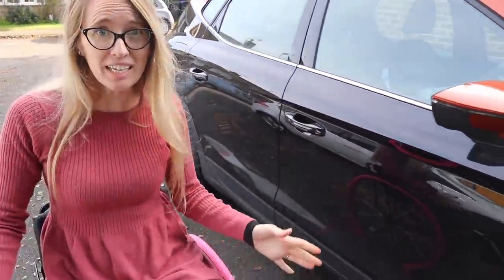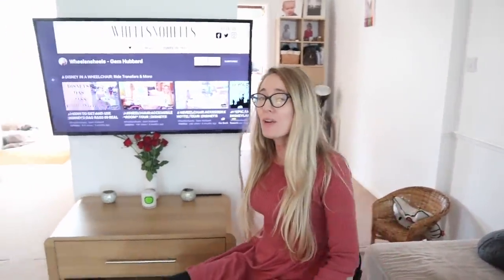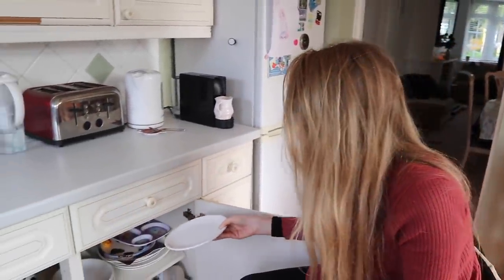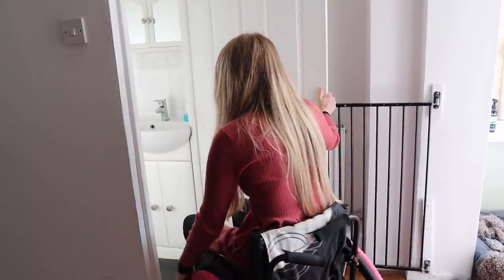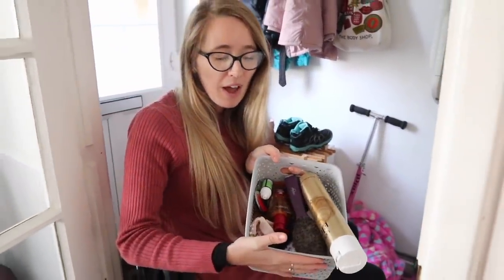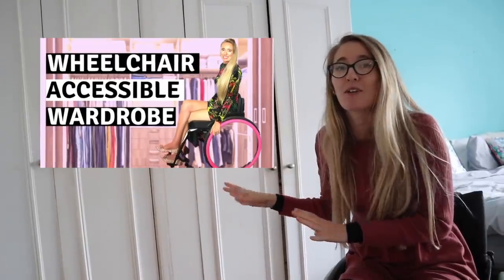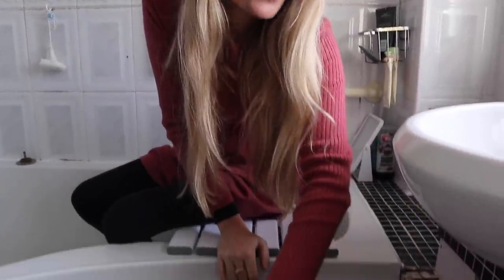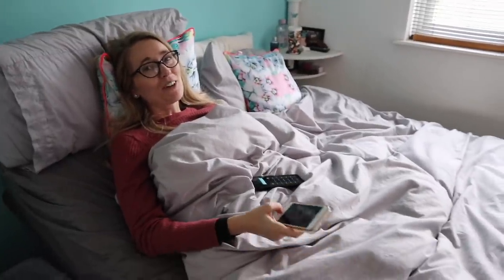♿️MY WHEELCHAIR ACCESSIBLE 2 STOREY HOUSE TOUR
Our House Has Now been renovated AND HAVE A LOOK AROUND MY TWO STORIE, WHEELCHAIR ACCESSIBLE HOUSE. IM GIVING YOU THE GRAND TOUR WITH ALL MY HANDY TIPS AND TRICKS TO MAKING YOUR LIFE EASEIR WHEN LIVING IN A HOUSE IN A WHEELCHAIR.

After suffering my spinal cord injury i have really had to adapt in life. So Im showing you my disability lifestyle to raise disability awareness. As a disabled woman and a woman in a wheelchair who is paralysed, I thought it would be interesting for you to see, and hopefully give you some inspiration and motivation so that you can live more independently. wether you are paraplegic or quadriplegic I hope that I can help you. The  wheelsnoheels message is “so no one has to feel alone.”

•this video is just how I do it. there may be other ways which work for you. I cannot accept any responsibility for the actions you take after watching this video. You should always speak to a trained certified, medical professional first before undertaking any new activities. Or trying any new products.

••due to high volumes of similar requests, I am un able to share or promote any personal charity fund-raising.

Using these links may save you money, and I may earn a small %. You could think of it as a tip for me introducing you to something I believe to be really good. You don’t have to use these link, and they will never cost you more.

FACEBOOK WEELSNOHEELS
SNAPCHAT GEM WHEELSNOHEELS

Gem Hubbard
Wheelsnoheels
61 Bridge Street
Kington
HR5 3DJ

*Motivational Speaking
*Collaborations
*Disability/Accessibility Advice
*Disability Awareness Training
*Filming and Producing
*Modeling